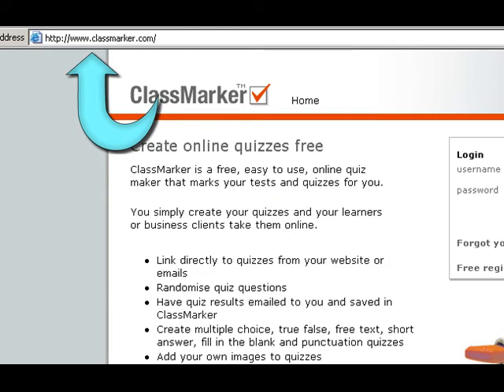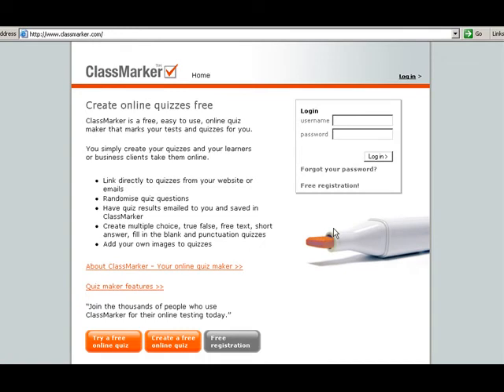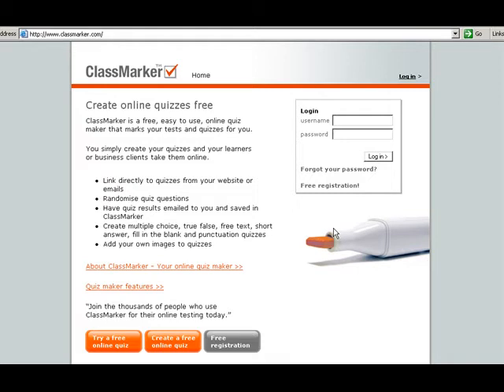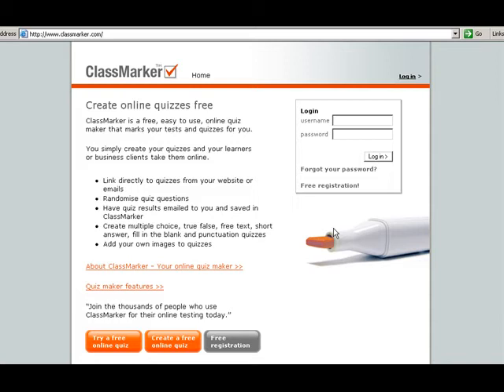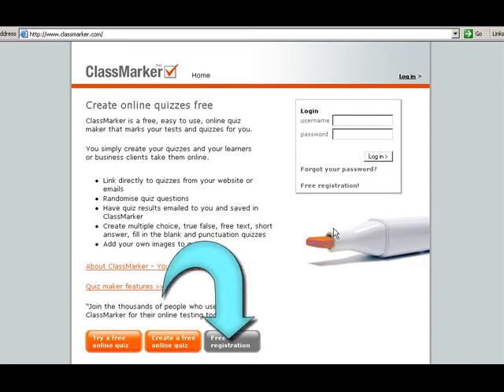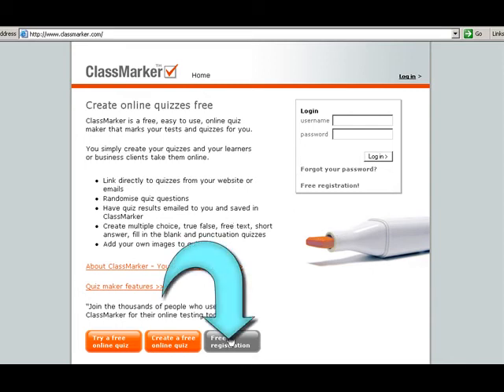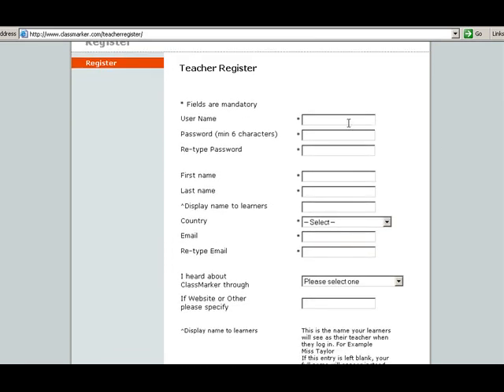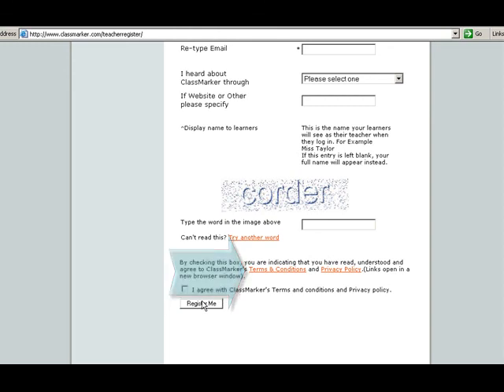Classmarker.com Part I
This video is a screencast on how teachers can register for a free account.